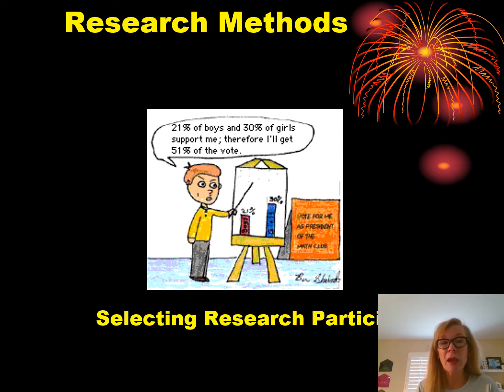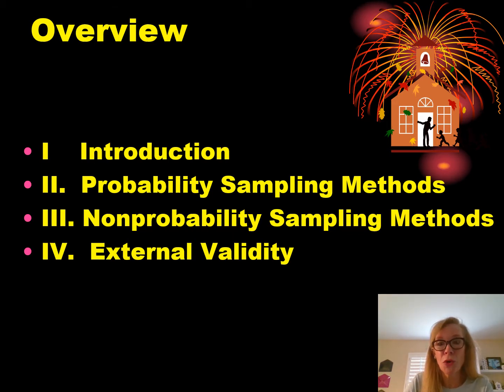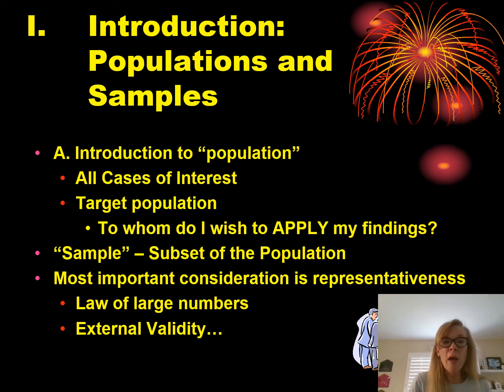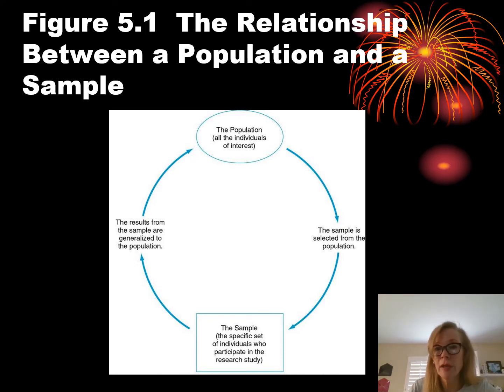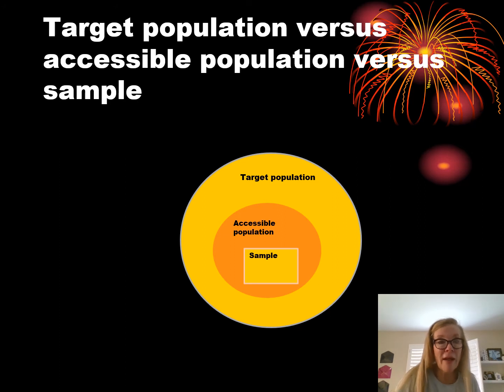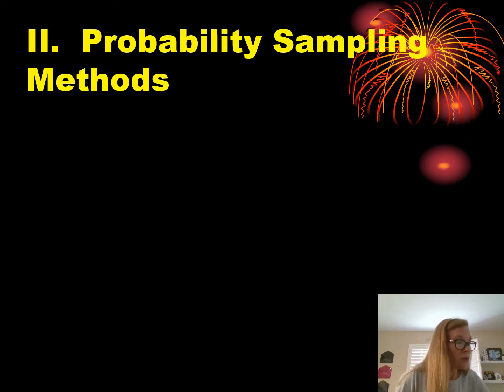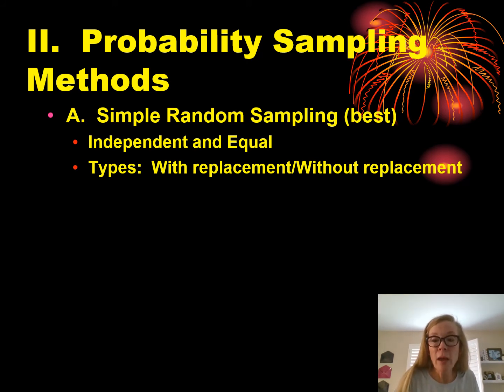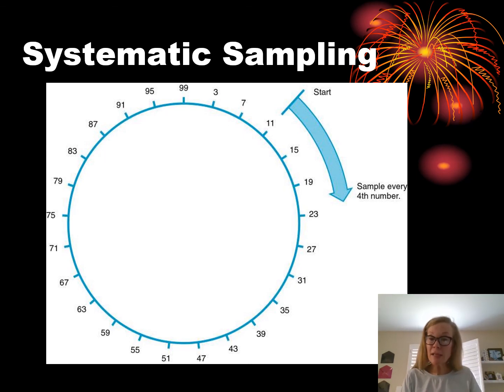Selecting Research Participants, Part I